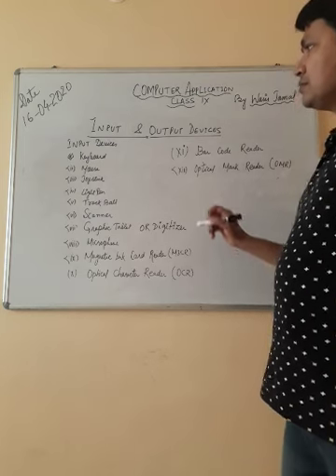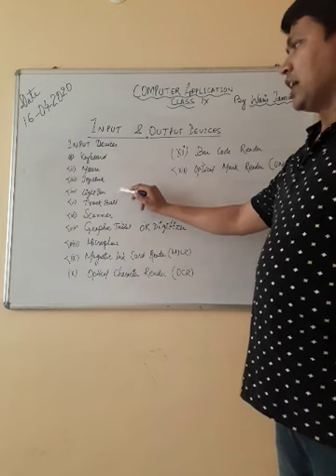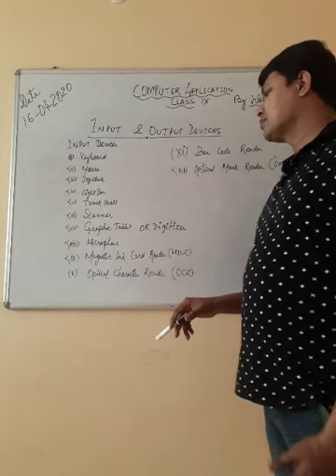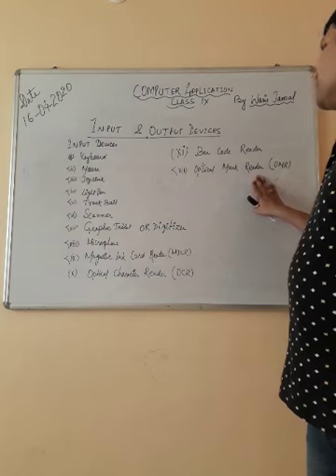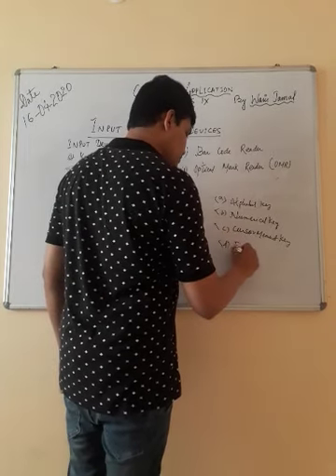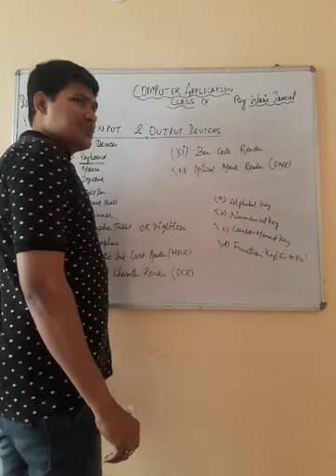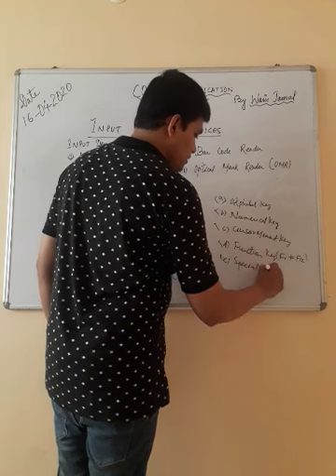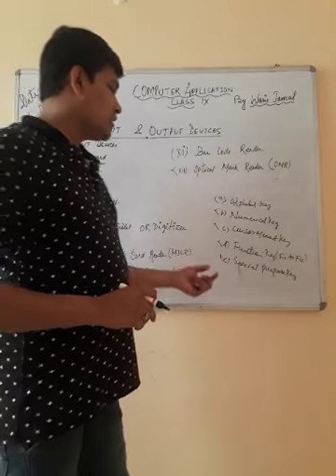Input Devices and their Use part(1) for class 9th By waris jamal